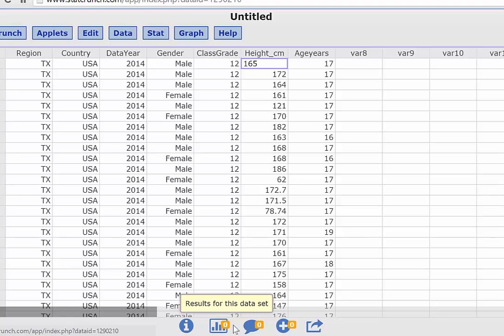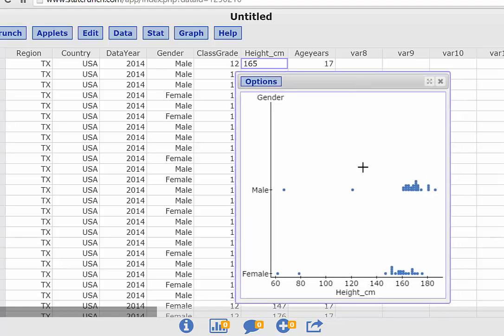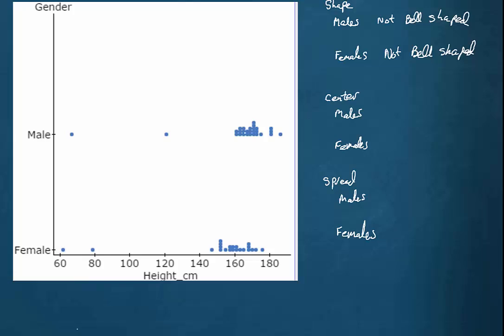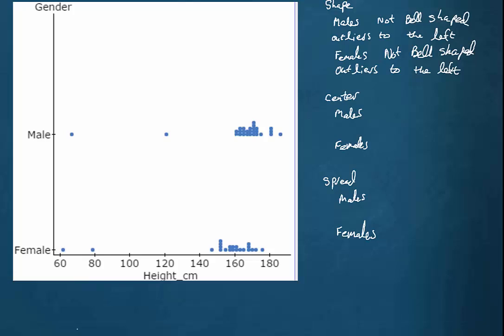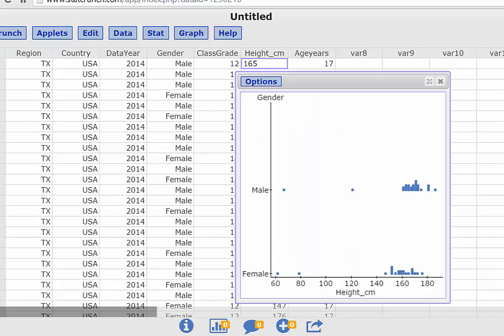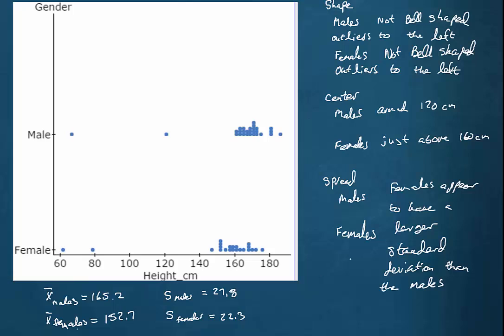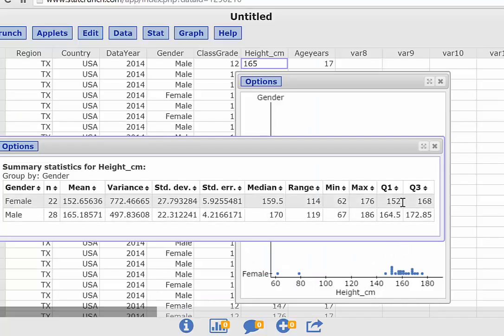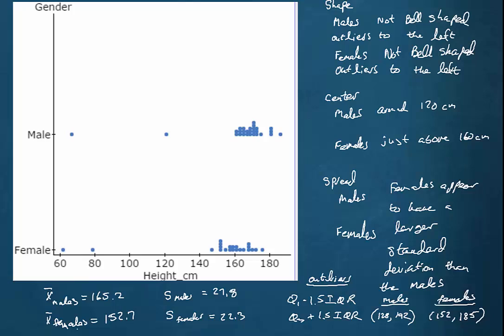1 c 1 b comparing datasets with dotplots